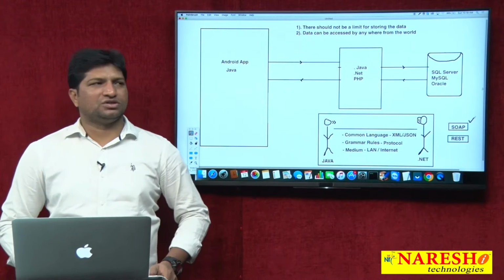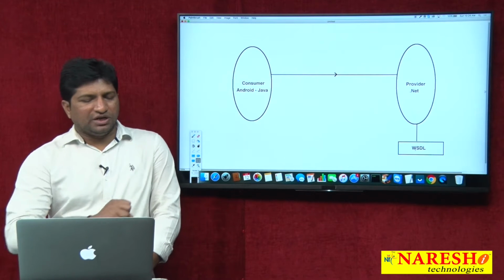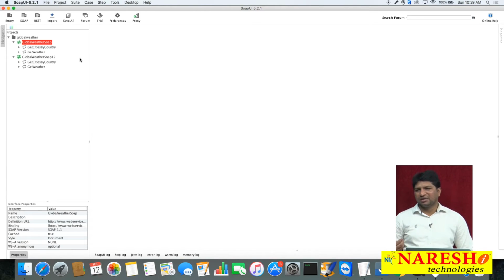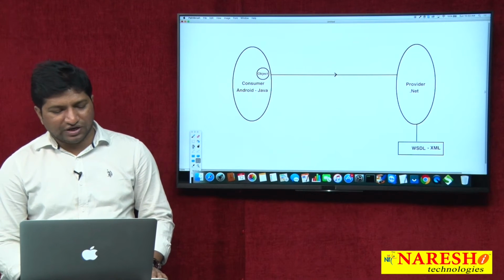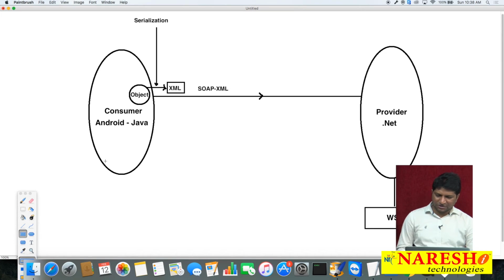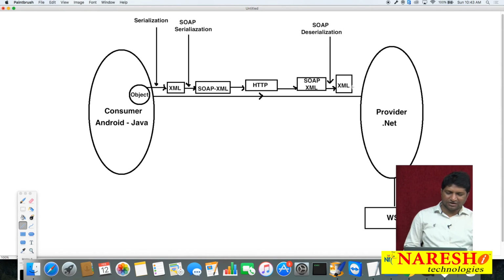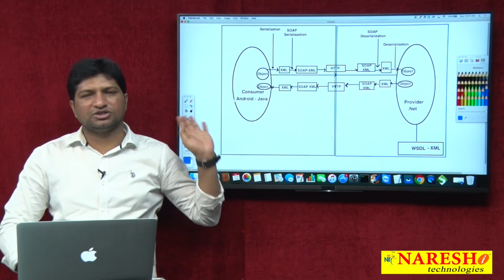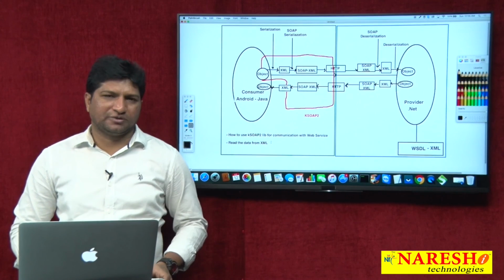Web Services in Android part -2 | Android Tutorial Videos | Mr. Mahesh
Free Demo Of Android Online Training on 5th April @ 7:30 PM (IST) By Mr. Rakesh

💡 Also Watch